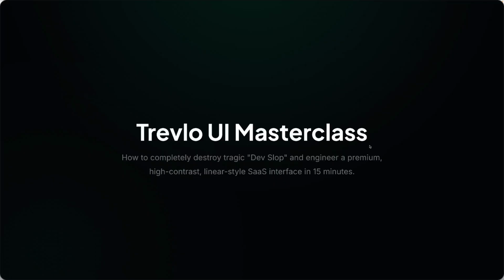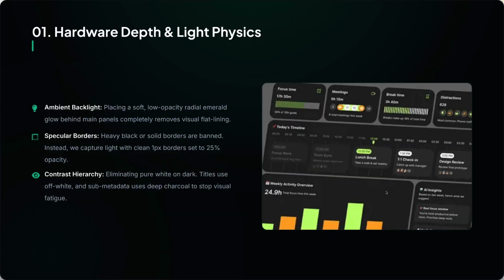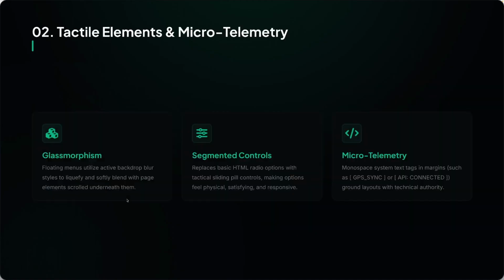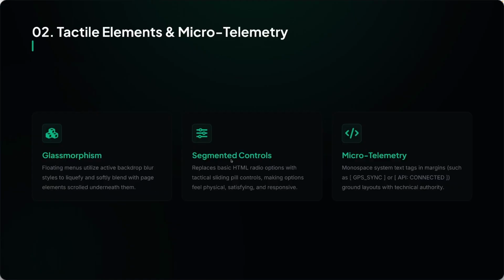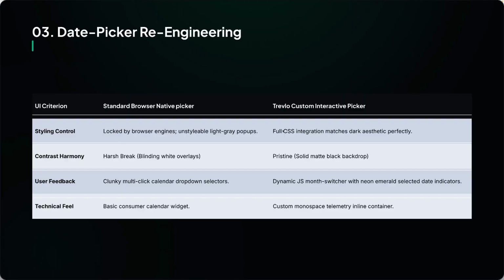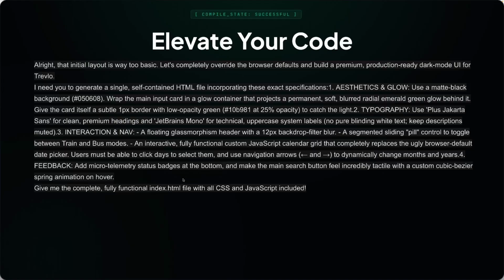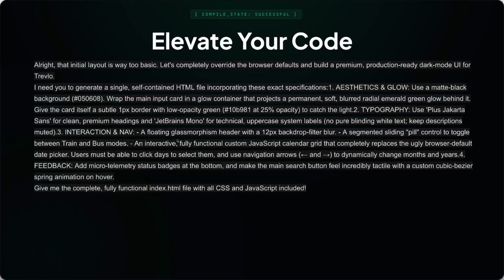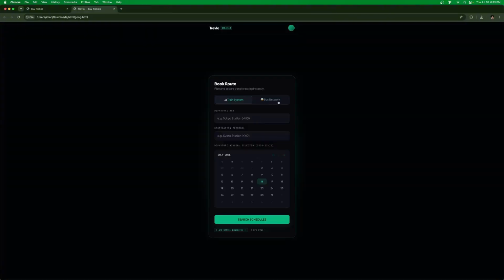Make to any Website Look Premium with AI.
Make Any Website Look Premium with AI

Most AI-generated websites work... but they often look generic.

In this video, I'll show you how to use better AI prompts, UI/UX principles, and simple visual improvements to transform basic AI-generated websites into clean, modern, premium-looking designs.

💡 What you'll learn:

Better prompts for ChatGPT, Claude, Cursor & other AI tools
How to make AI-generated websites look professional
UI/UX techniques that instantly improve any interface
Layout, spacing, typography, colors, and visual hierarchy
My workflow for creating premium web designs with AI

Whether you're a beginner, web developer, frontend developer, designer, or AI enthusiast, these techniques will help you build websites that look polished instead of generic.